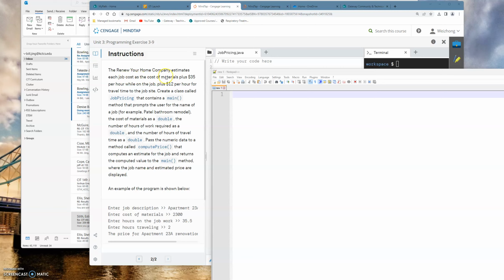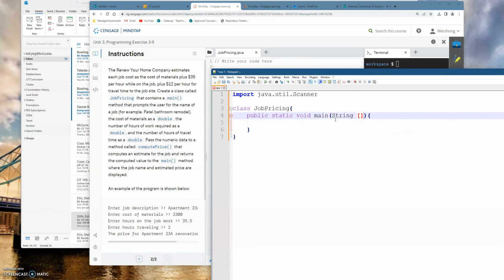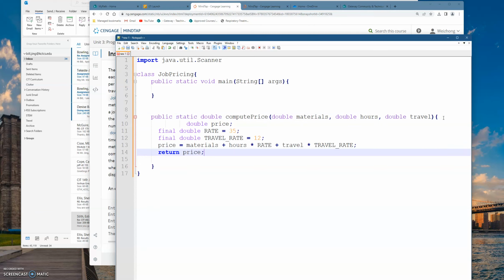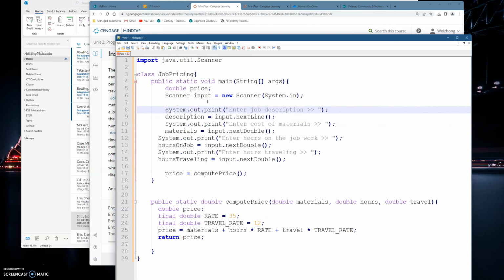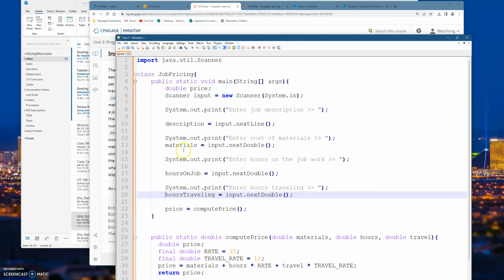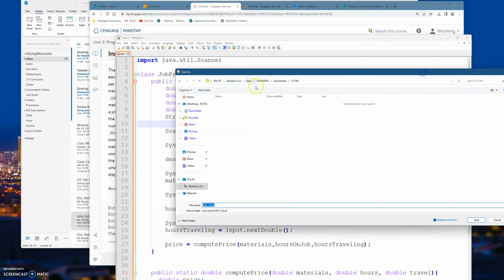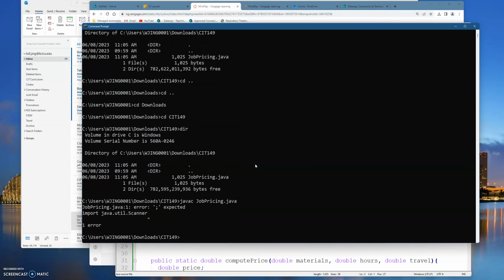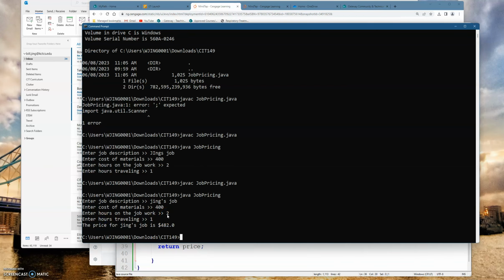CIT149 E10 Programming Exercises 3 9